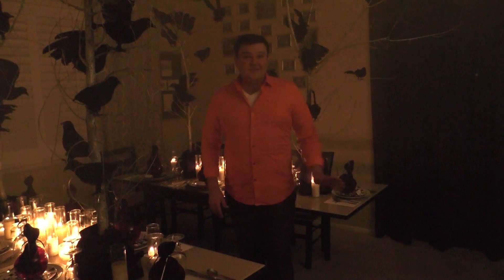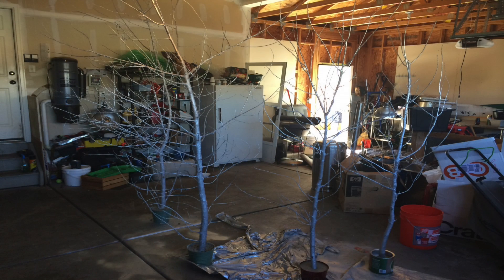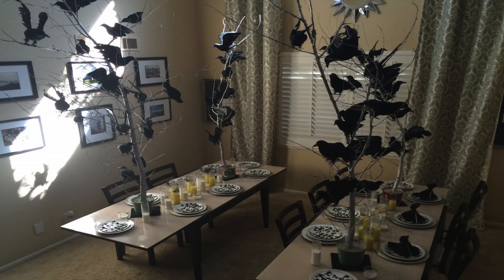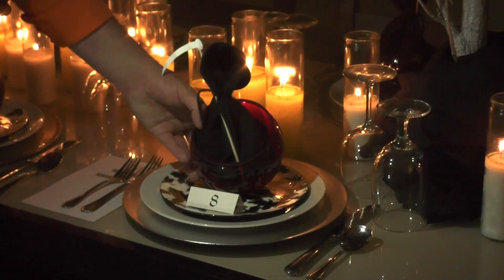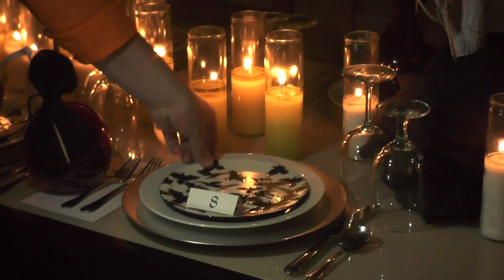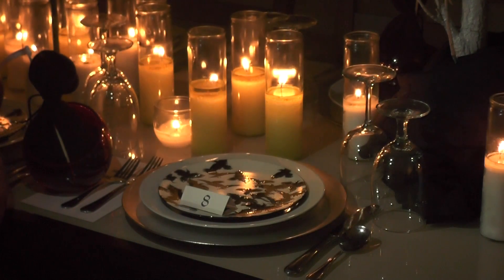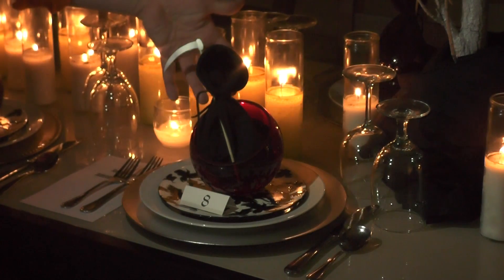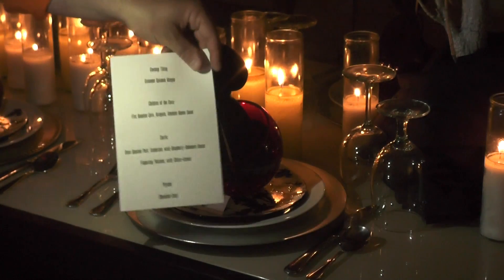In the Kitchen with David EPISODE SIX Adult Halloween Dinner Party II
This video is about In the Kitchen with David EPISODE SIX Adult Halloween Dinner Party II